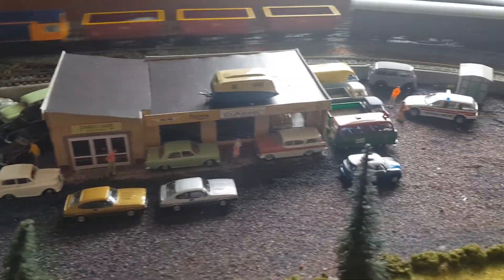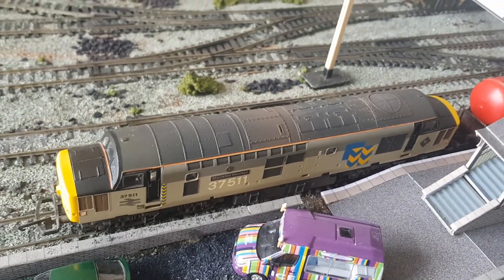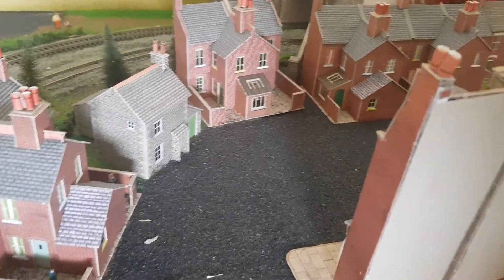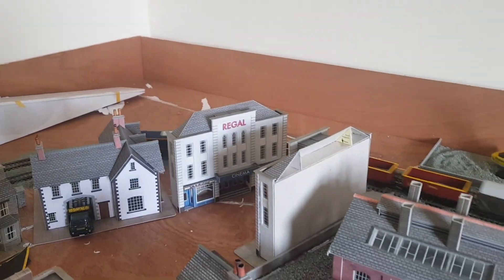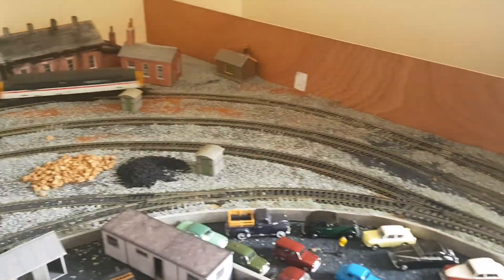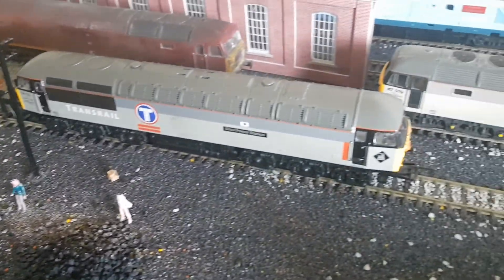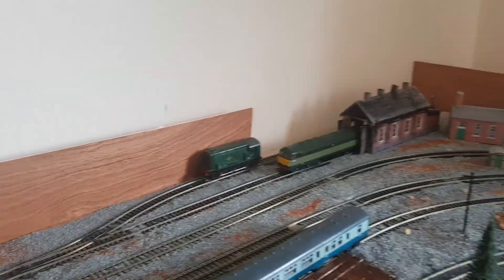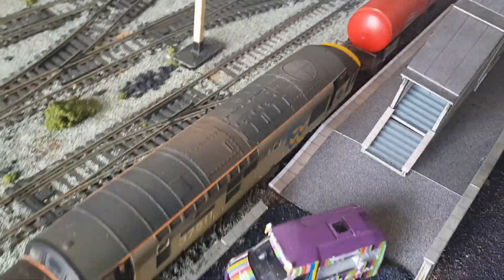New durham junction update